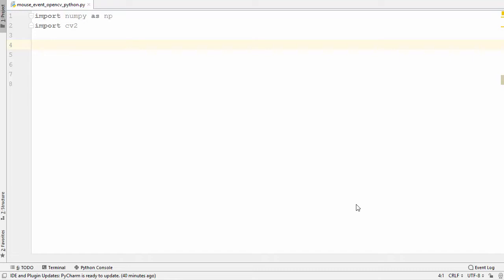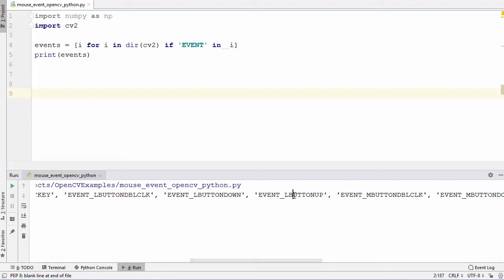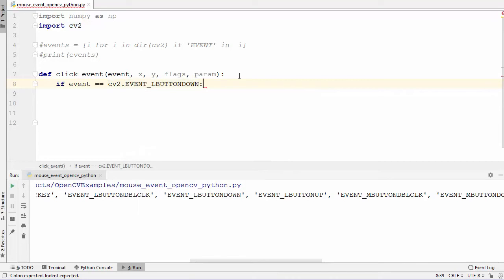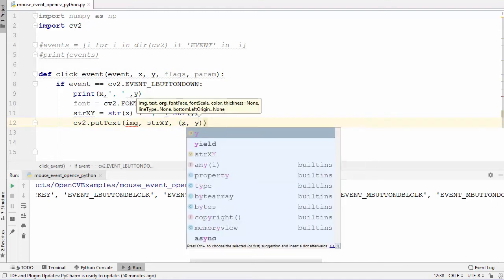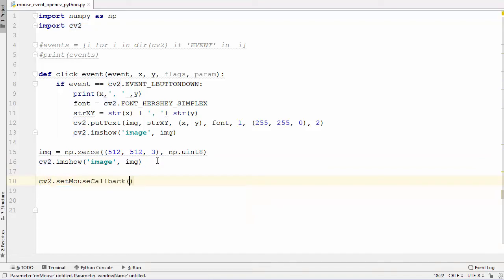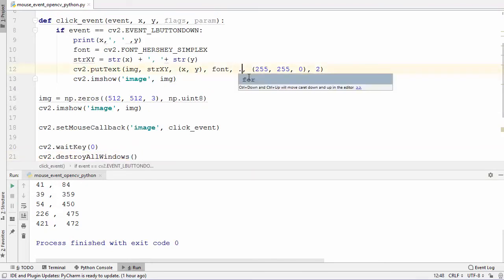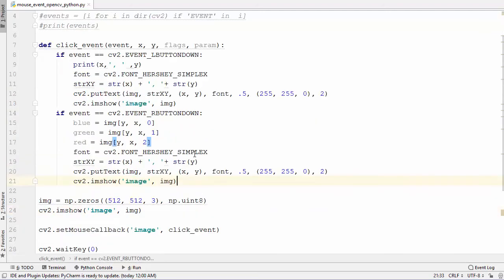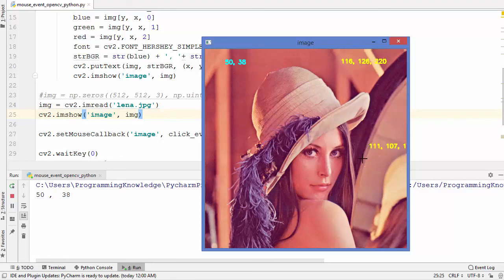8. Handle Mouse Events in OpenCV Python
In this tutorial we will see how to Handle Mouse Events in OpenCV Python